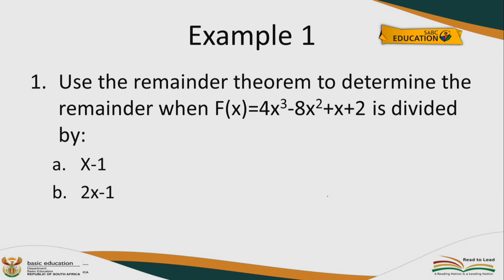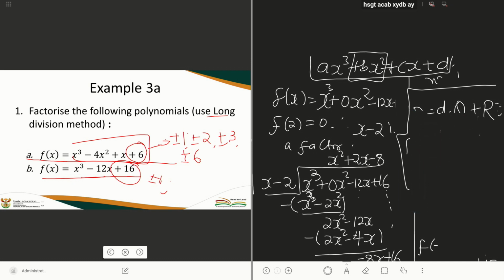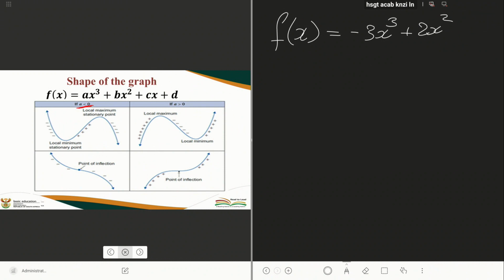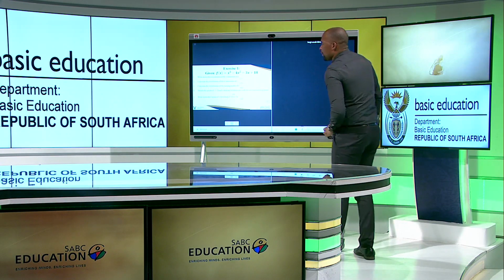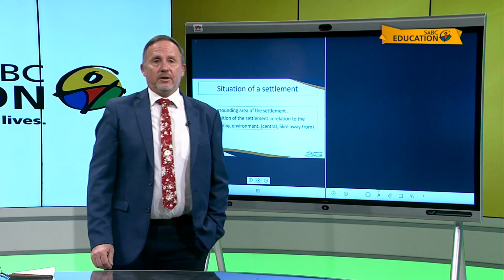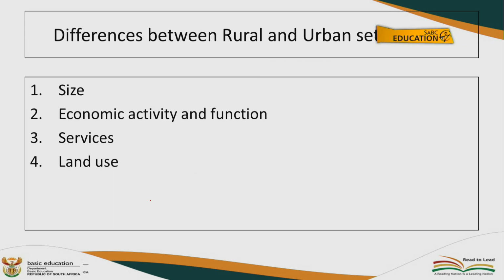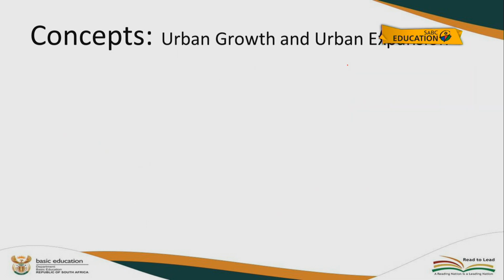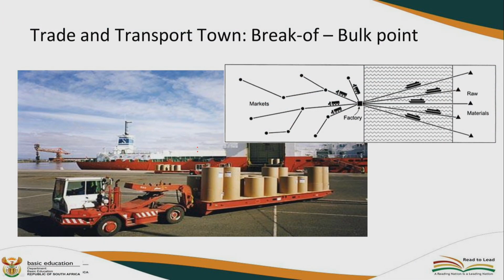SABC Education Live Stream Test